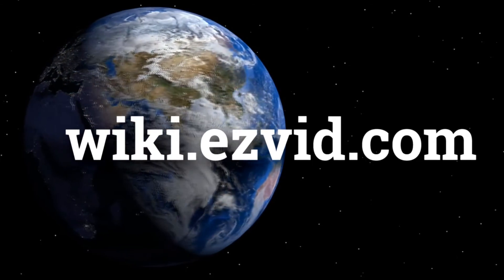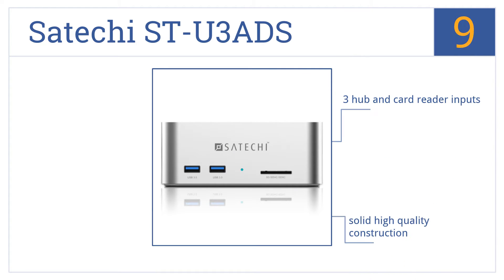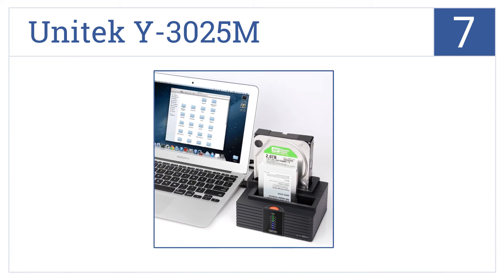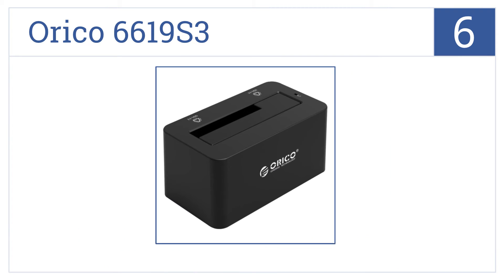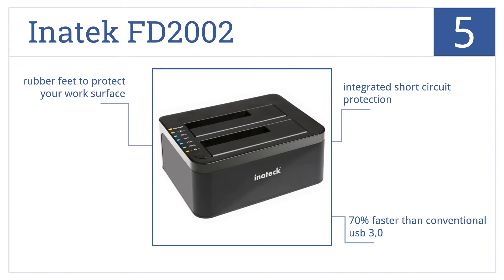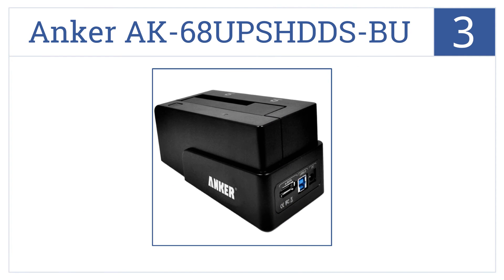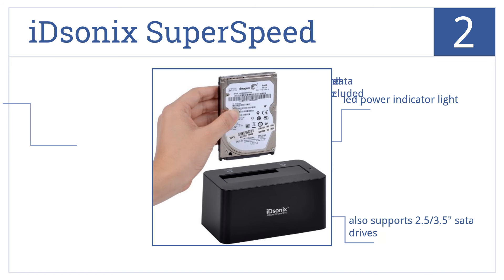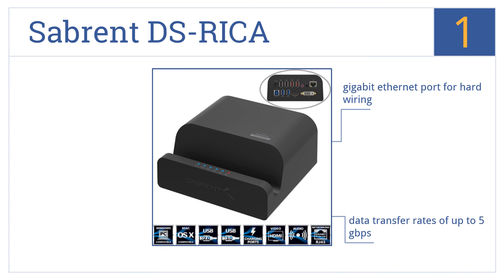9 Best SSD Docking Station 2015